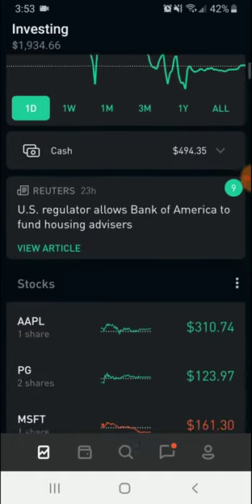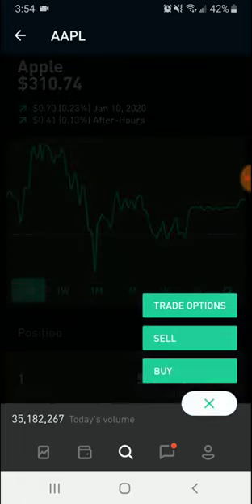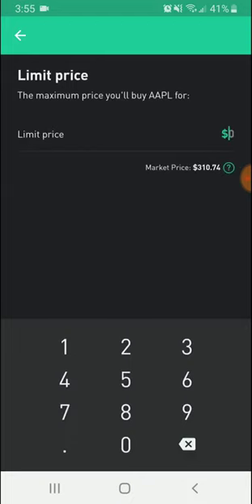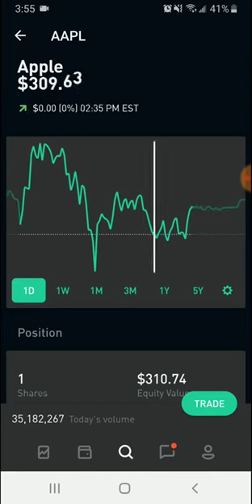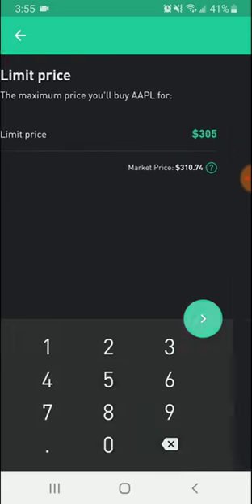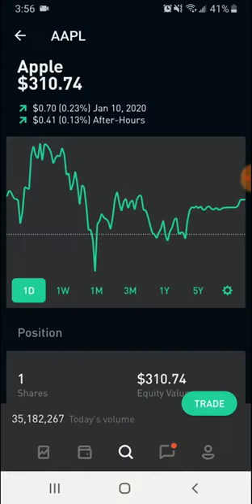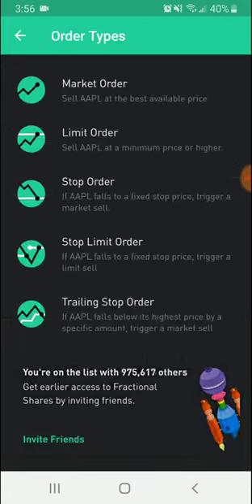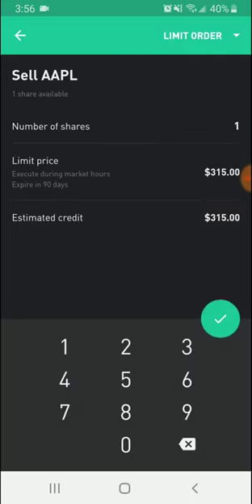How To Buy And Sell Stocks On Robinhood | Beginners Guide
In this video I will be showing you how to buy and sell stocks on Robinhood. Enjoy!